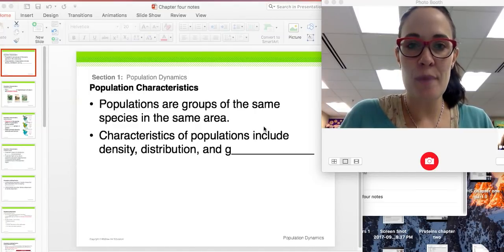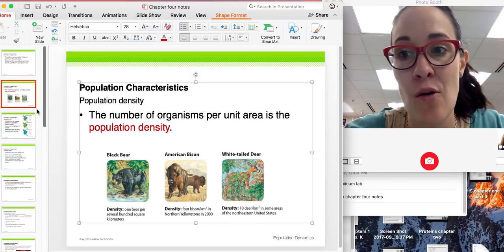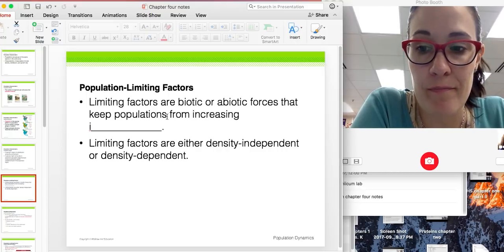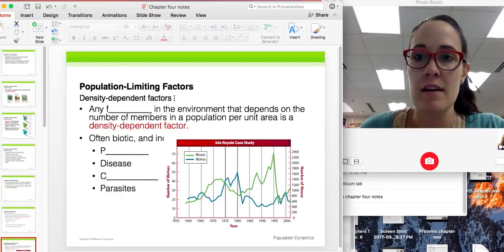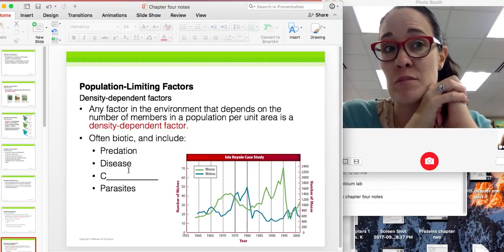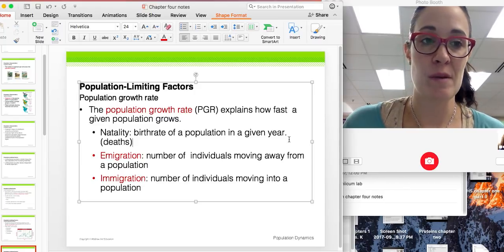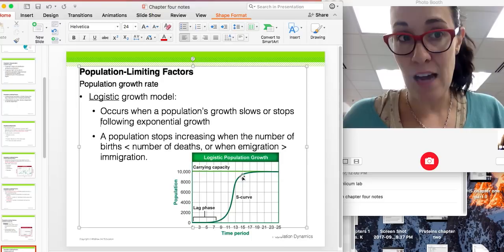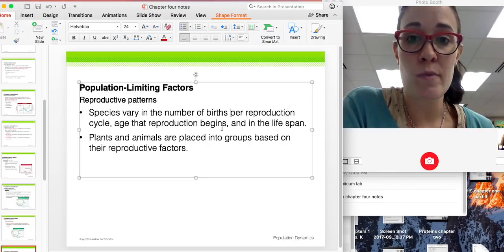Biology chapter 4 part I